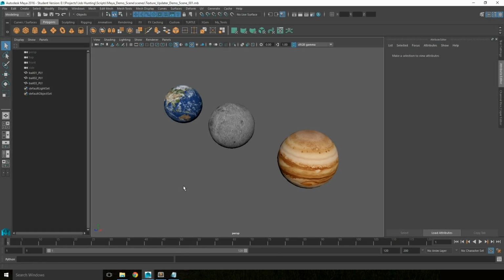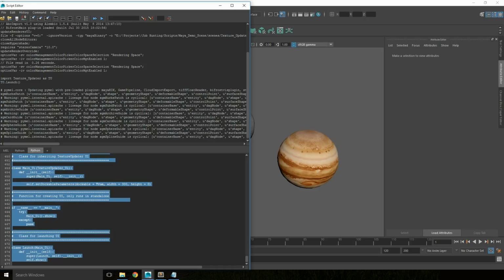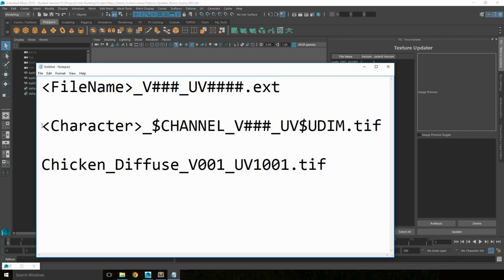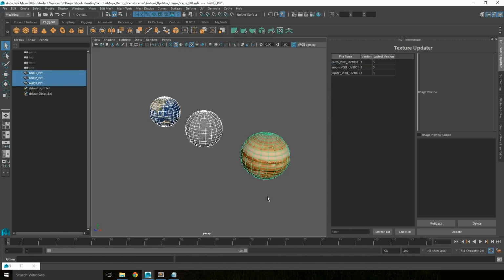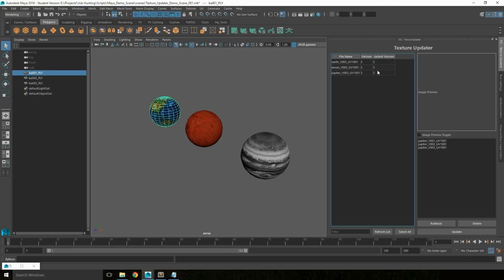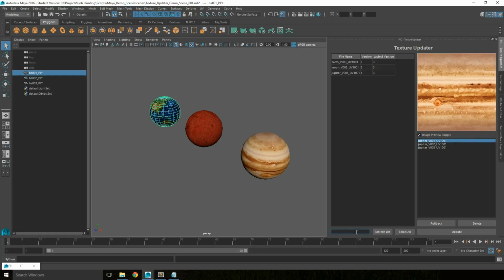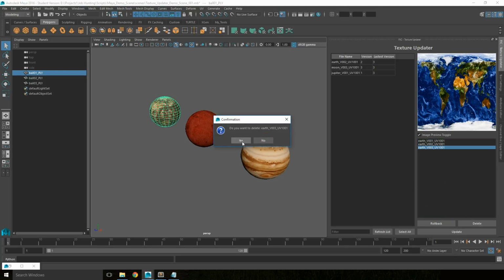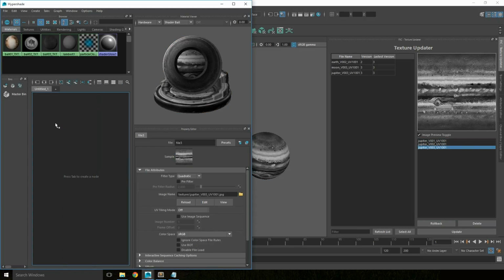Texture Updater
The Texture Updater allows users to update any textures within a Maya scene, whilst using the naming convention:

FileName_V##_UV .ext

Code:

import Texture_Updater as TU
TU.Launch()